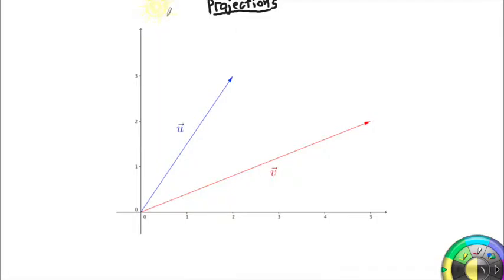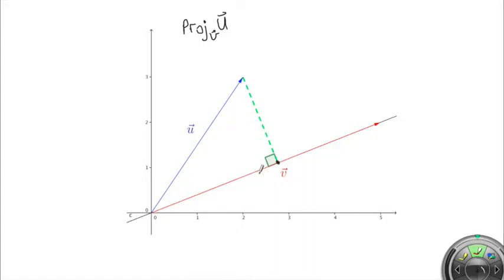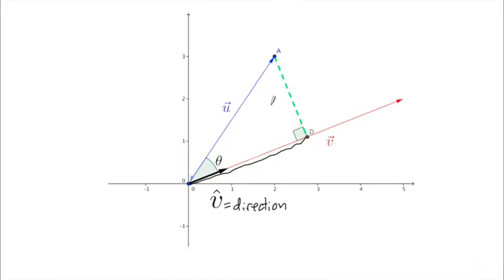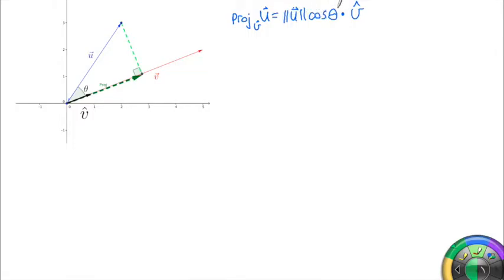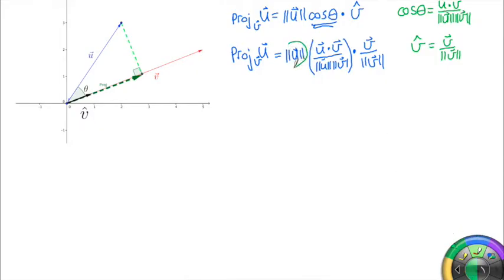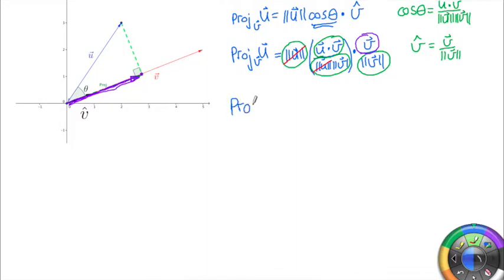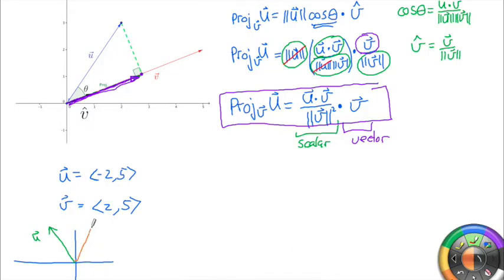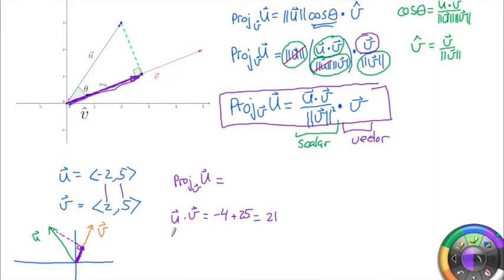Projection of Vectors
Development of the Formula used in finding the Projection of one vector onto another.